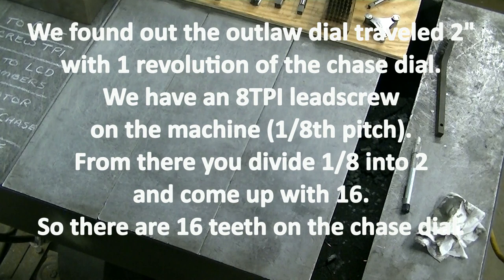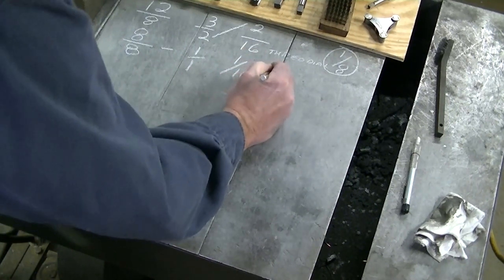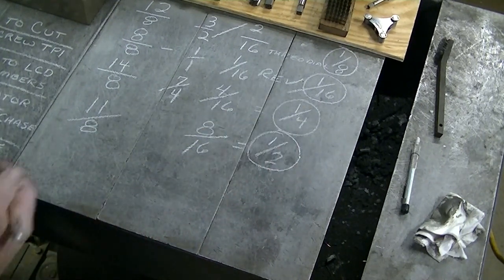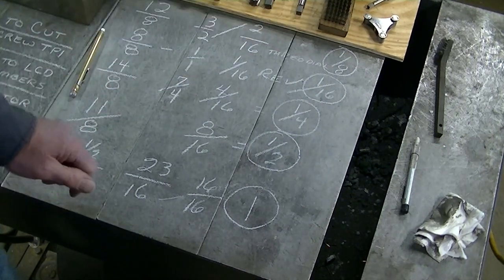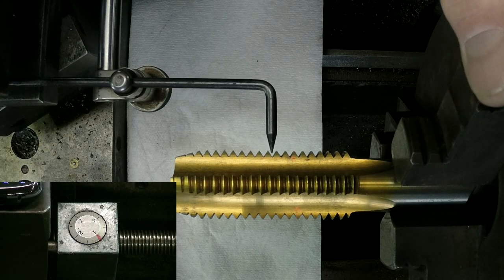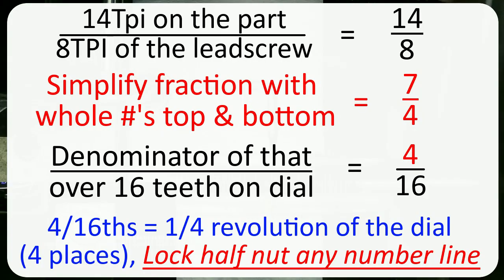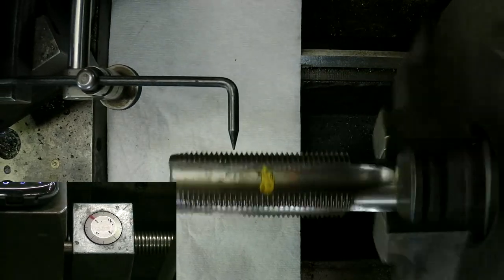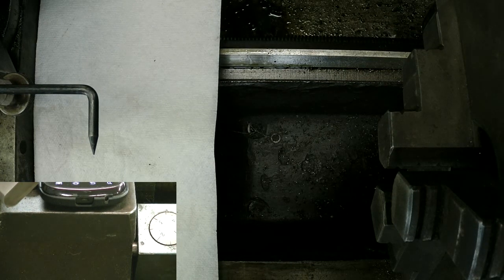Using the Lathe Threading Dial Part 2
In part 2, I solve which, and how many divisions I can use with this Chase dial which travels 2" for each revolution of the dial. Most dials travel 4" for each revolution (the solution works the same way). Then I go ahead and put taps in the lathe and simulate chasing the threads of 12TPI, 8TPI 14TPI and 11TPI.